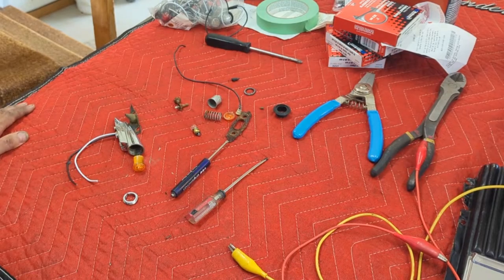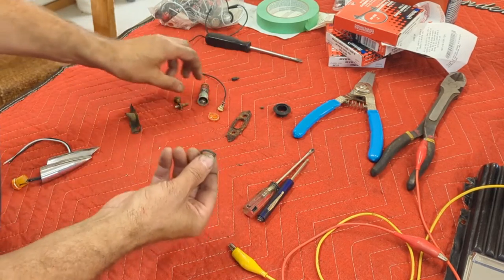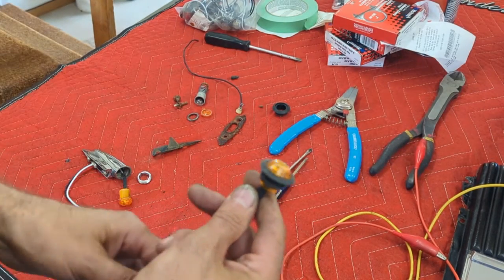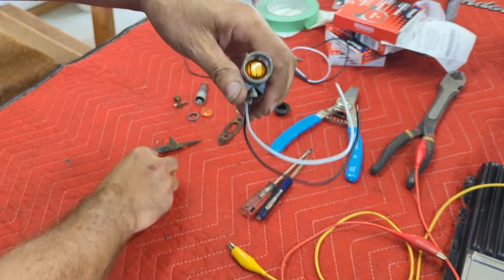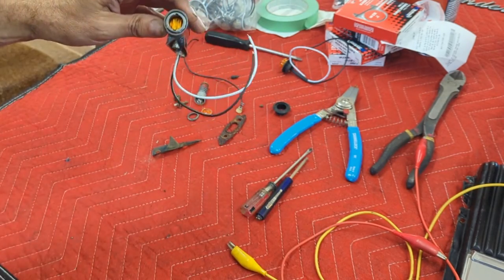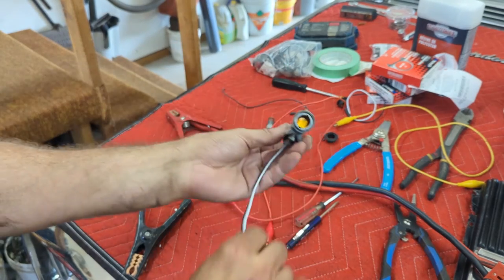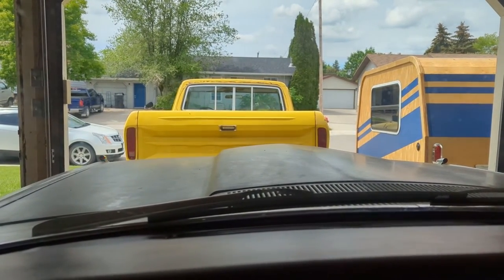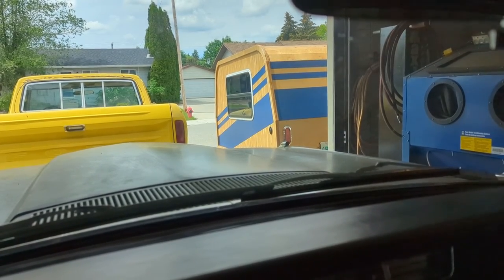65 Thunderbird Fender Mounted Turn Signal Indicator Modification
This mod tip came from DD Speed Shop, I like how it worked so I figured I would give it a try...and I like it, so it stays!

Bullet Marker Lights